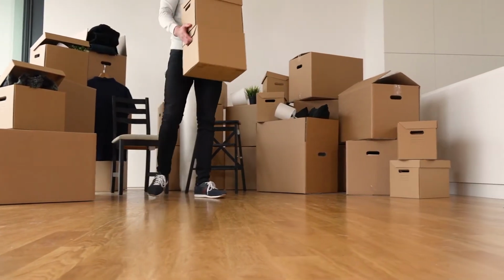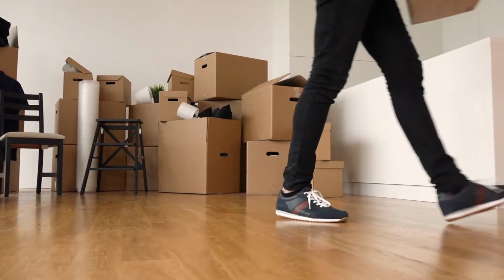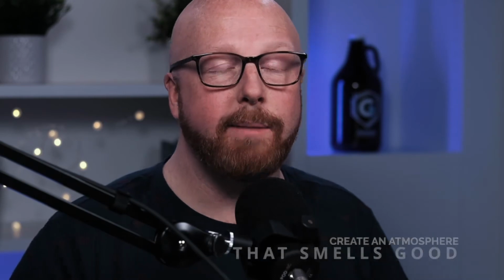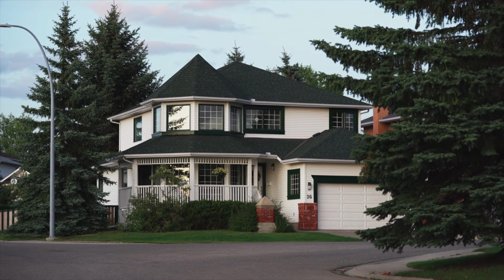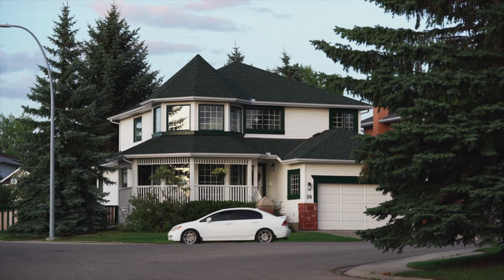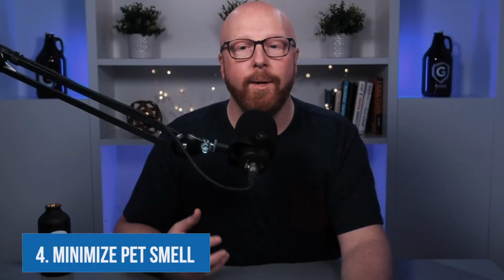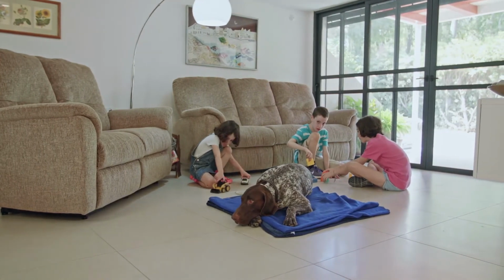Strategies to Showing Your Home When You're Selling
SELLING YOUR HOUSE? Don't know how to show it? There are a few things you need to do when your house is listed for sale. Any minute now, people are coming over to check it. Best to have these ESSENTIAL strategies to make your home appealing to would-be buyers.

Selling your home doesn't need to be frustrating, we handle every task so you can focus on what matters...